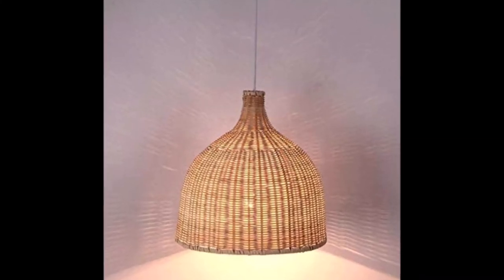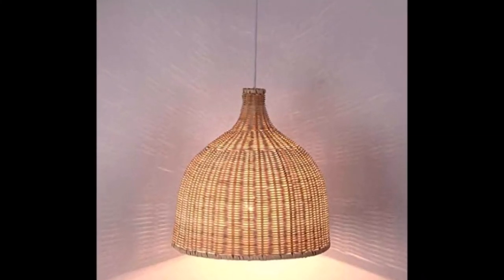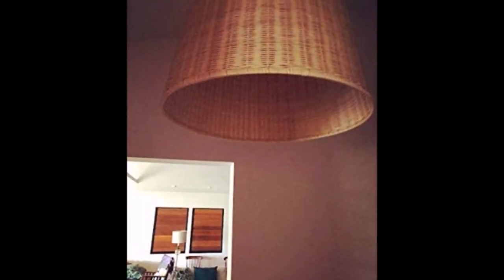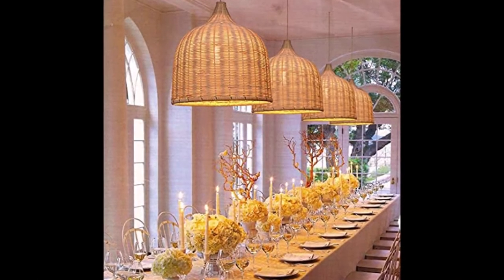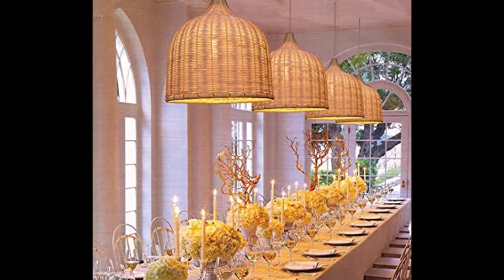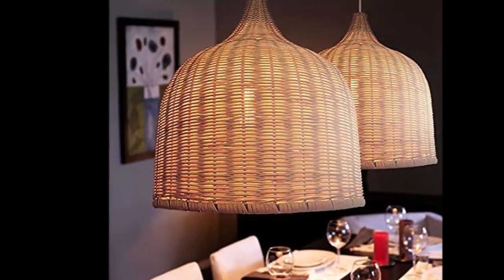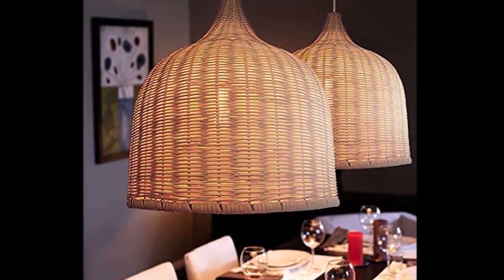Arturesthome Rattan Pendant Light Handmade Ceiling Pendant Lighting Light Chandelier Home Decoration